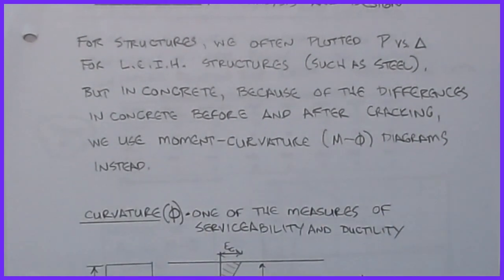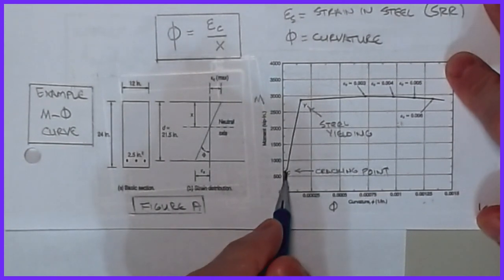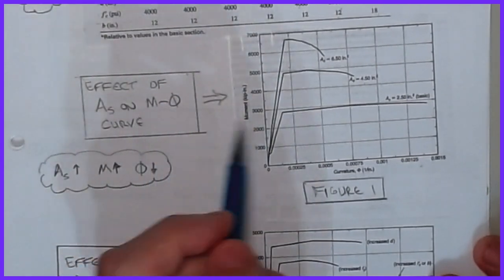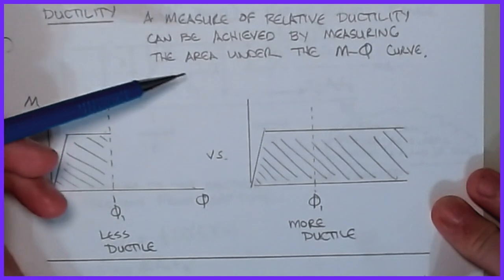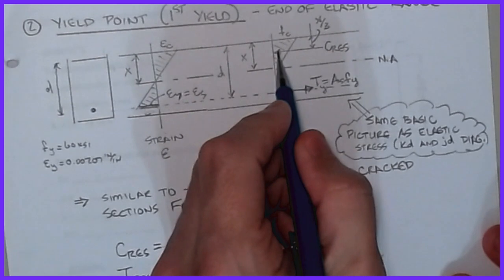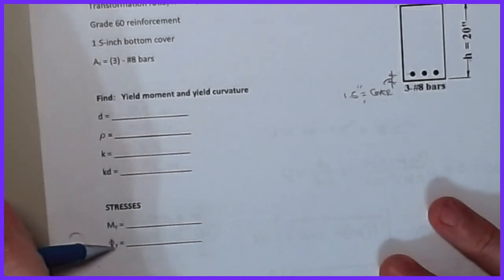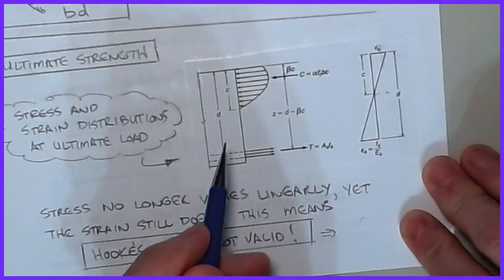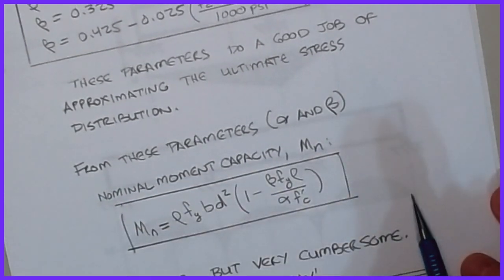005 CE342 ConcreteDesign - Curvature and Ultimate Capacity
This video discusses the concepts of ductility and curvature in singly-reinforced rectangular (SRR) sections.  A formulation for ultimate strength is then presented.